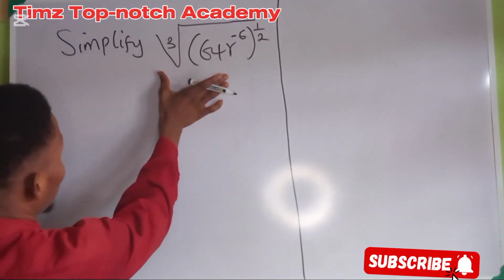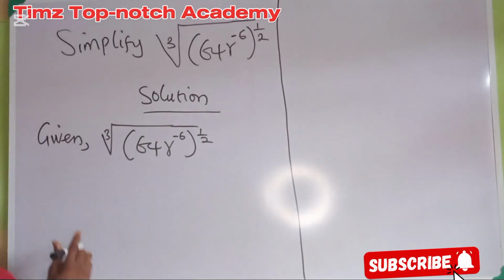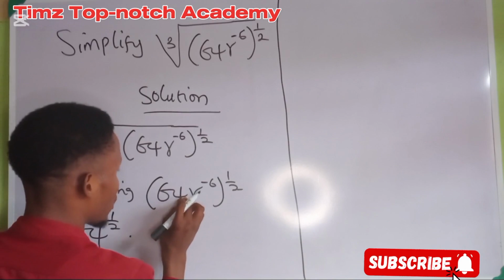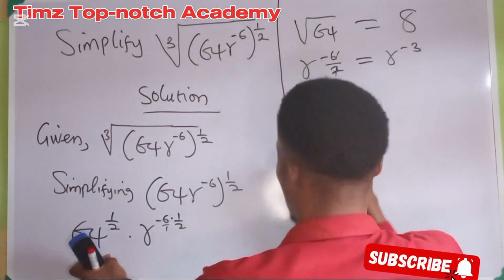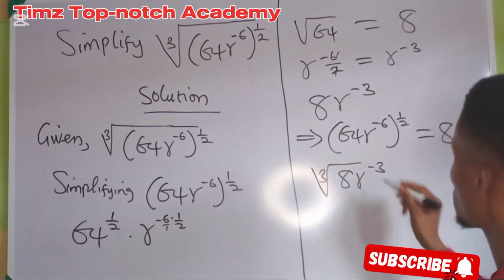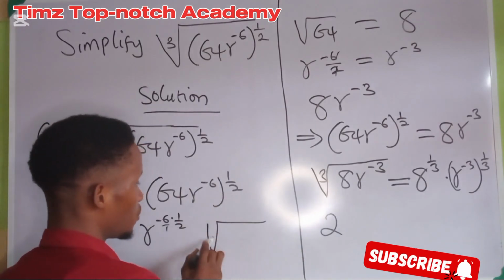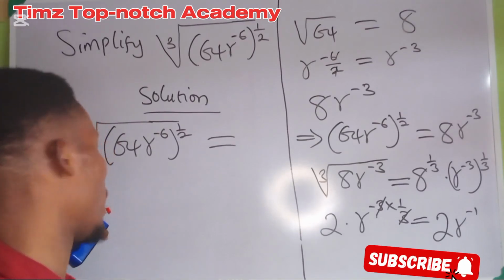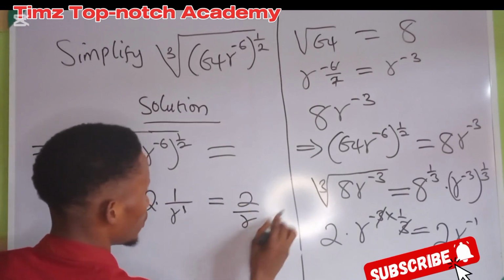How to Solve Indices Problems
This video shows clearly application of the laws of indices in solving problems.